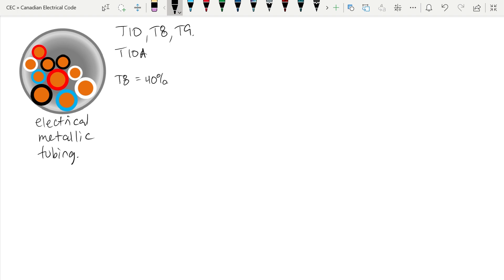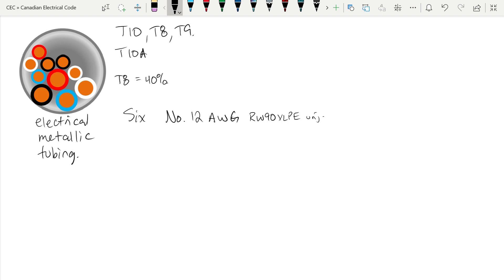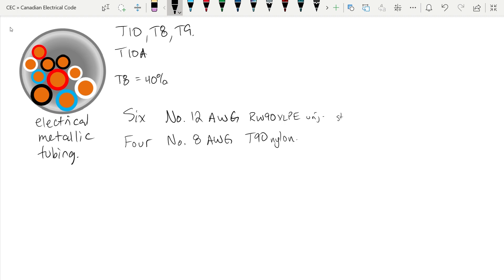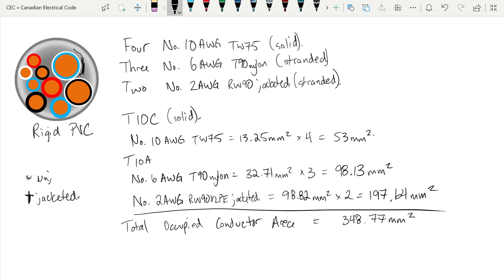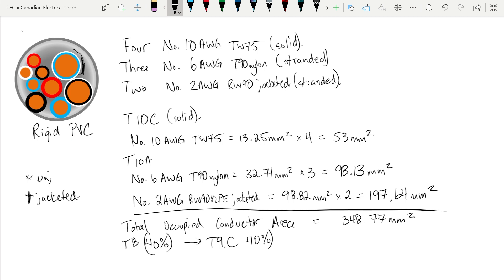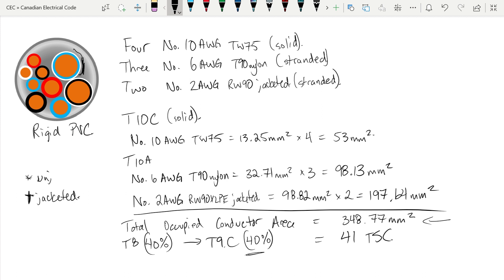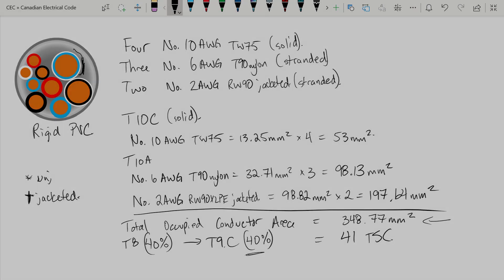Conduit Sizing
In this video we take a look at sizing conduits required for conductors using the 2018 Canadian Electrical Code. This video is an instructional tutorial, and all inquiries and clarifications should be taken up with professionals, or your local jurisdictional authority.